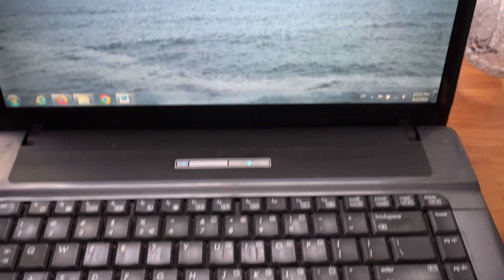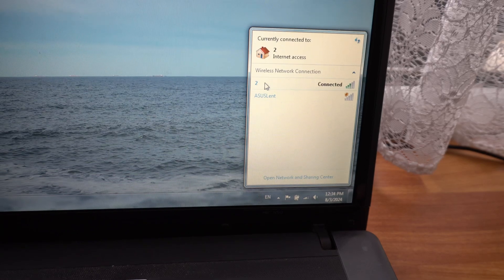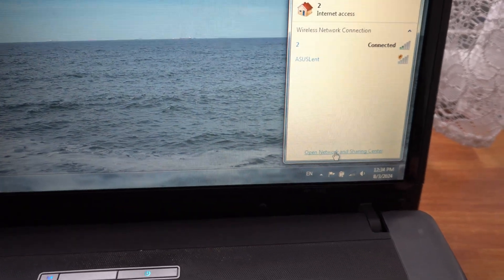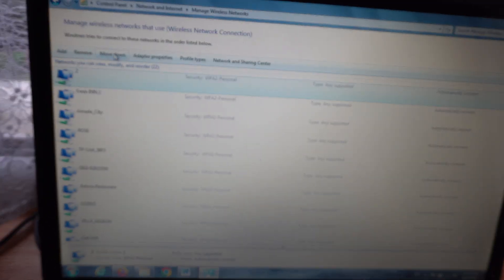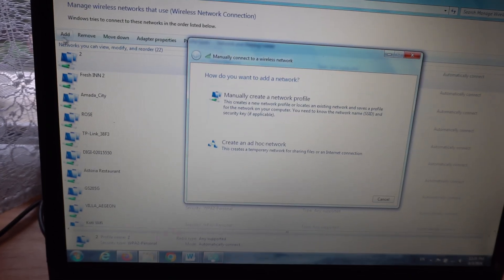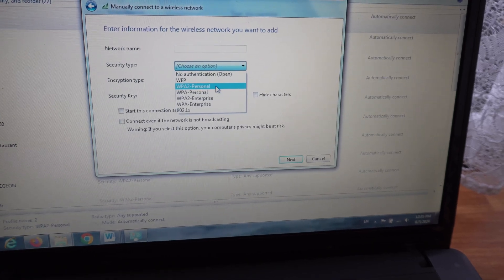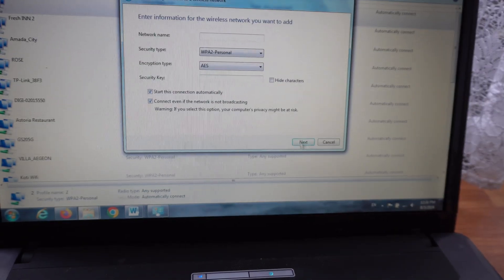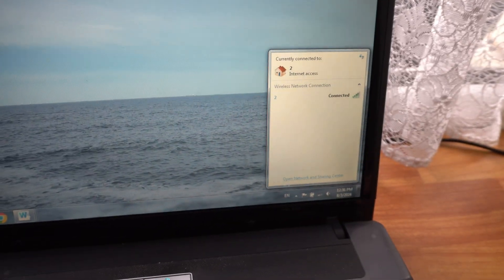Wi-Fi network visible on phone but not on laptop (Windows 7, Manage wireless networks)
- Remove the saved wi-fi network
- Add the network again (Manually create a network profile)
- Move the network to the top of the list